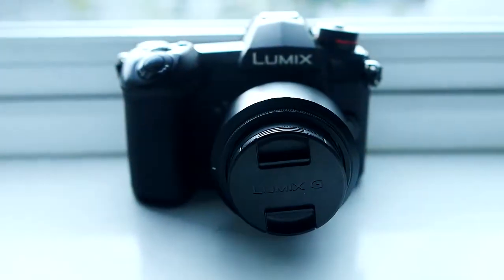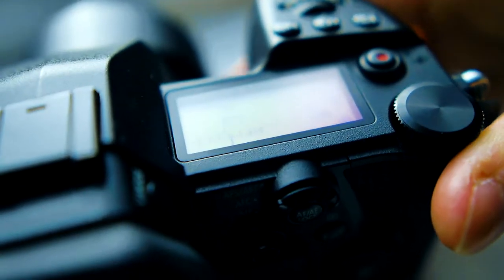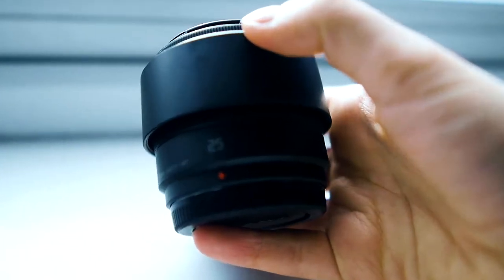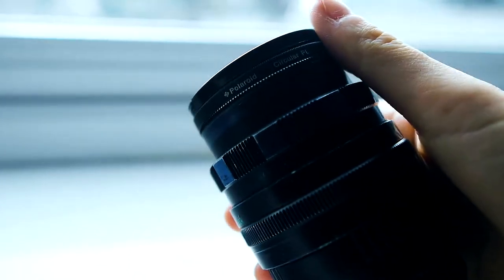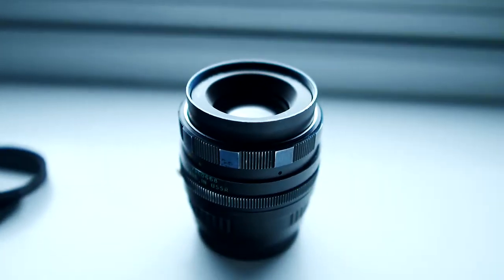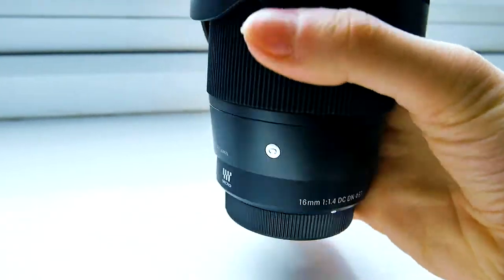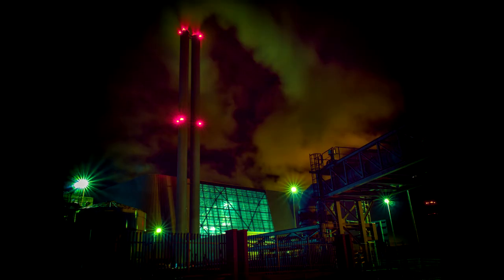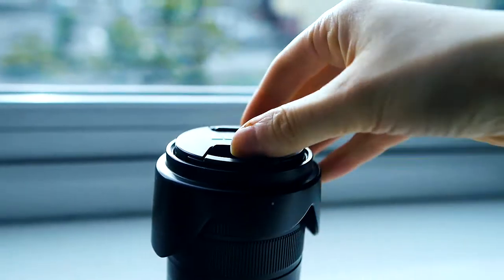VLOG 001 - My Photography Kit 2021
Vlog where I talk about my 2021 photography kit of what I'm working with at the moment and just a personal record so I can see will my gear change much in 2022

Cameras : Lumix GF6 and G9
Lenses: Lumix 25mm
               Lumix 14-140mm
               Sigma 16mm
               Helios 44M 58mm